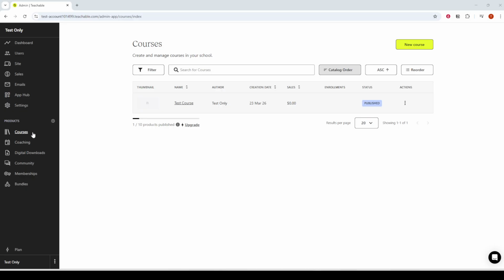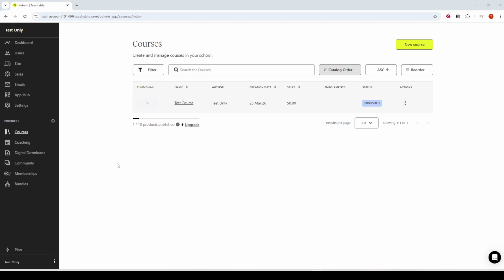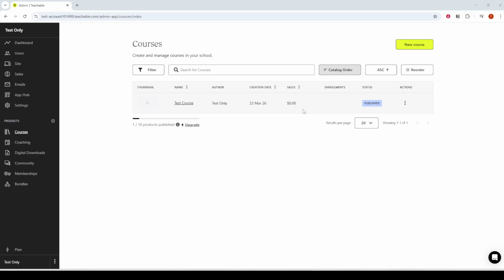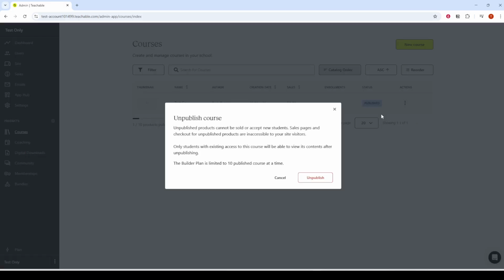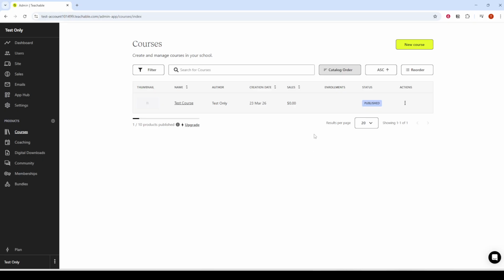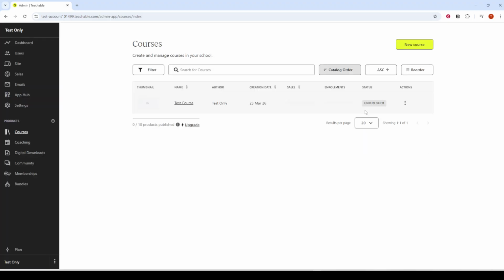Unpublish A Course In Teachable [Definitive Guide]